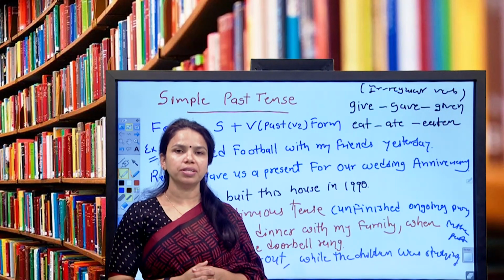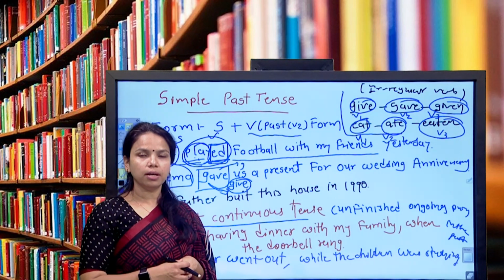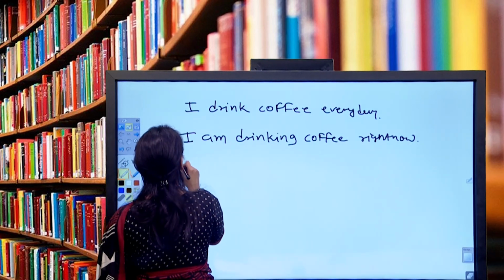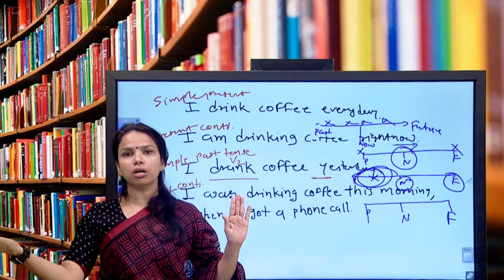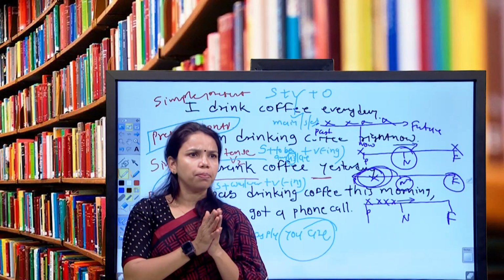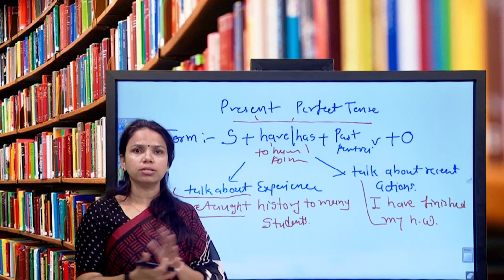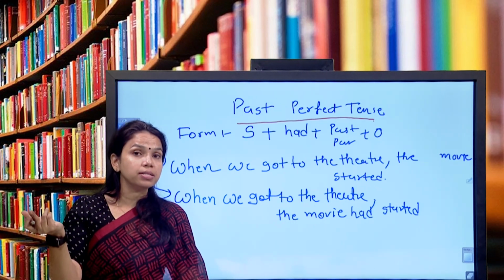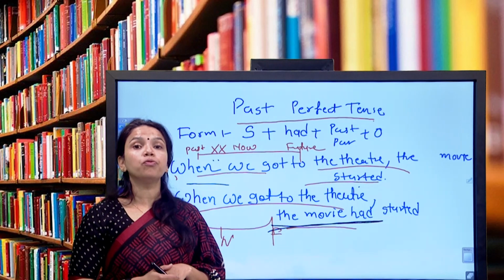BA English Block -03 Unit -13 Tense